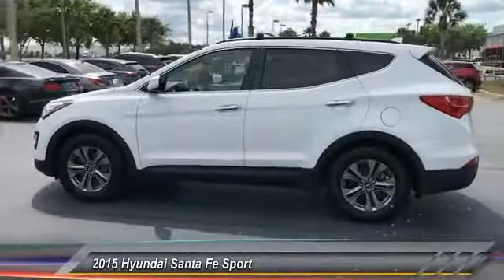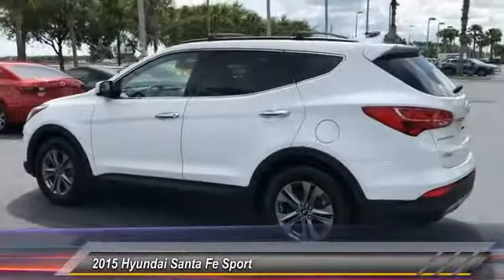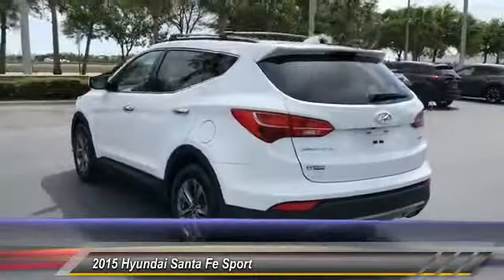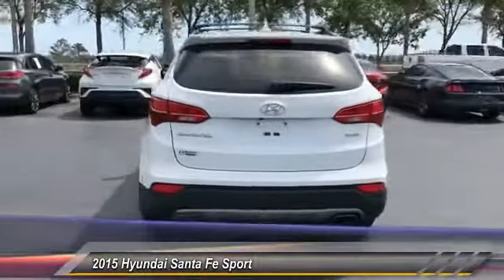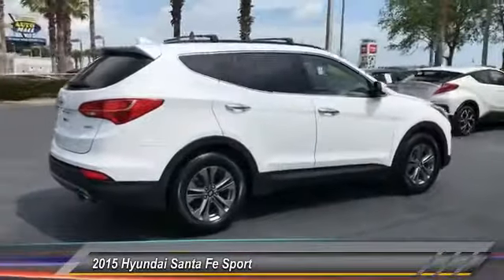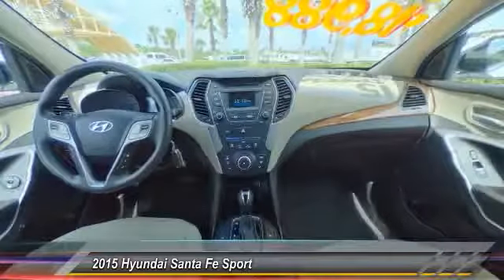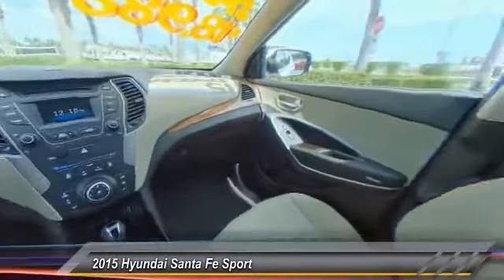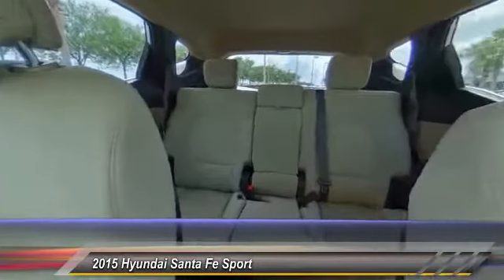2015 Hyundai Santa Fe Sport Daytona Beach FL MDT2690B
2015 Hyundai Santa Fe Sport 2.4L

Daytona Mazda
1312 North Tomoka Farms Rd

Purchase this vehicle with confidence! All of our vehicles on sale go through a 163 point inspection insuring quality and safety.CARFAX One-Owner.2015 Hyundai Santa Fe Sport 2.4LCan be seen at Daytona Mazda or text DMU TO 55678 for Special Offers on this Vehicle!